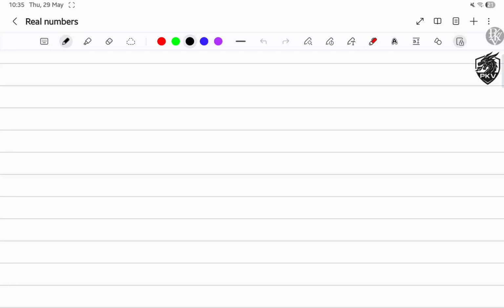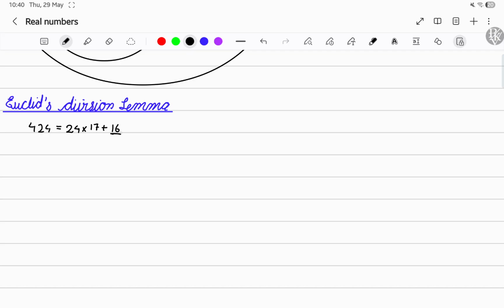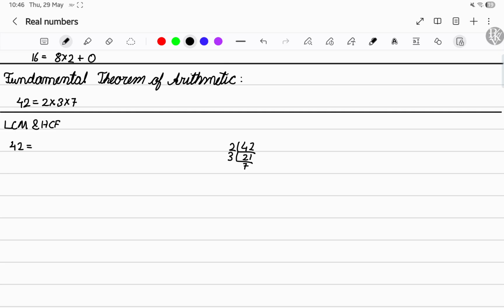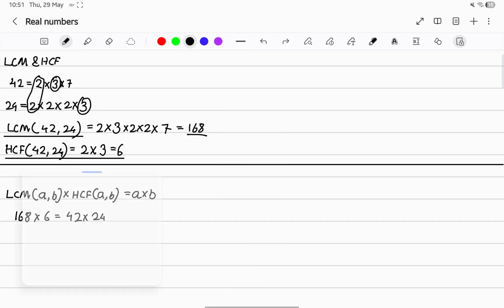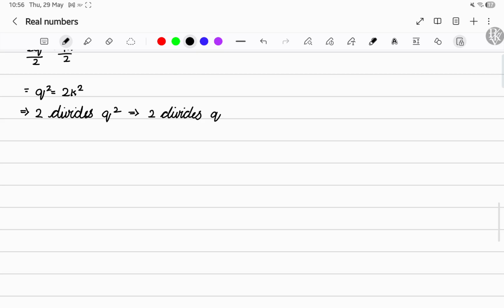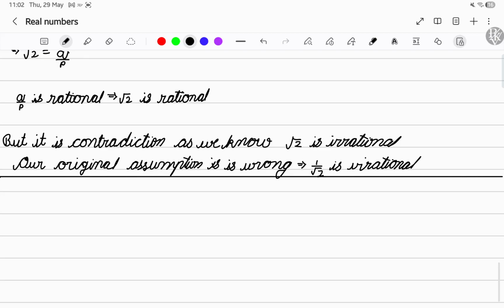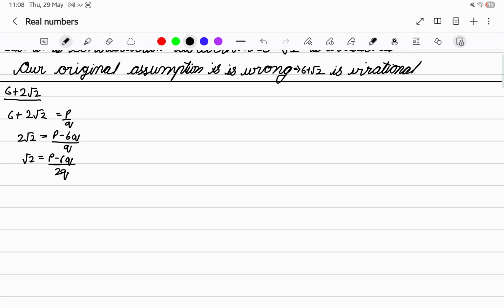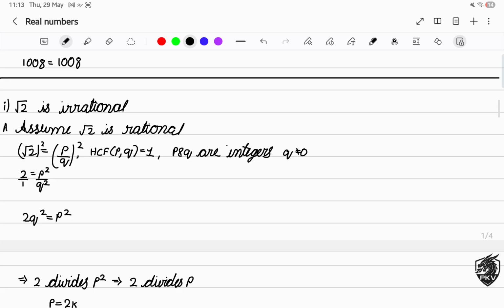REAL NUMBERSCLASS 10 CBSE MATHSOne shot